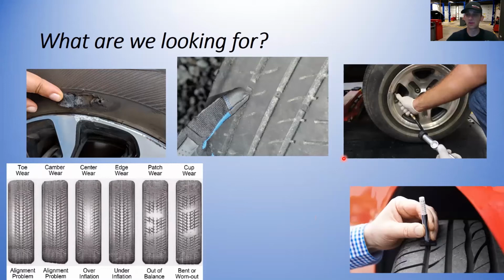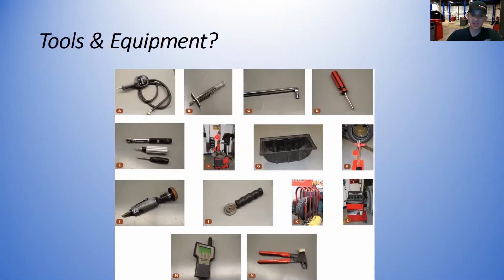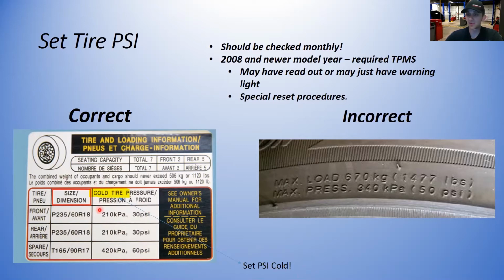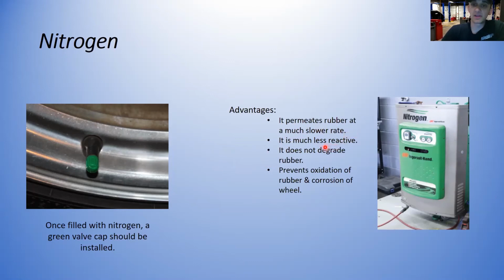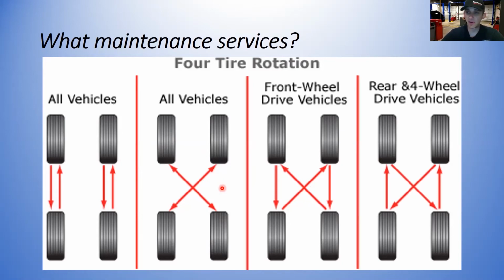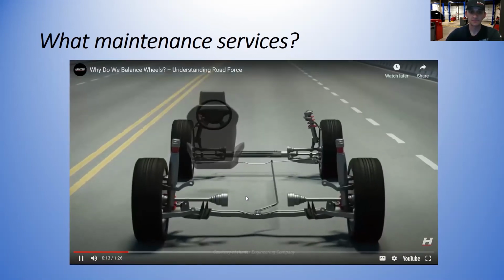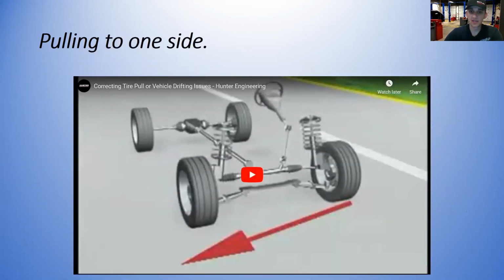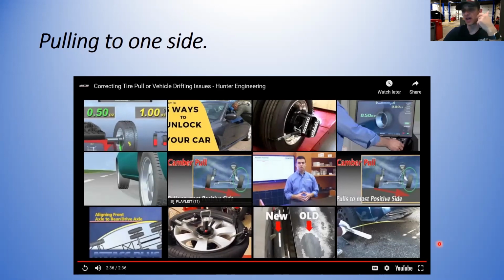AM Auto Cluster Tire Maintenance Review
In this ZOOM session, Mr. Wortman reviews some key points of fundamental tire maintenance.